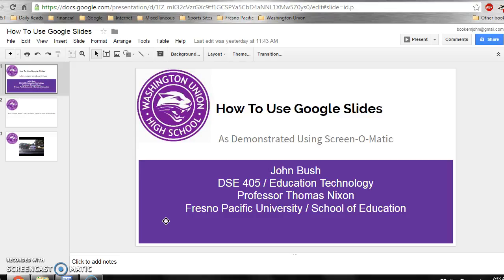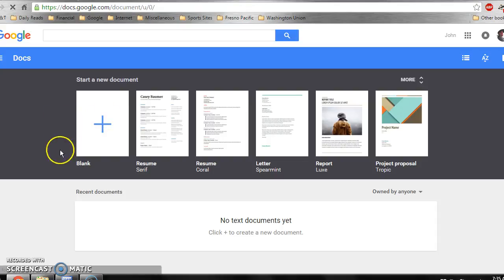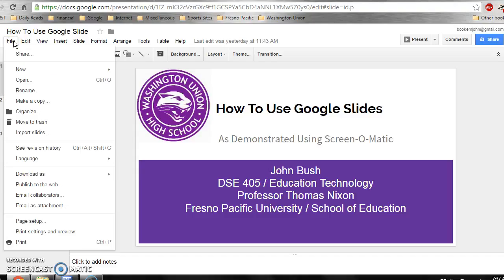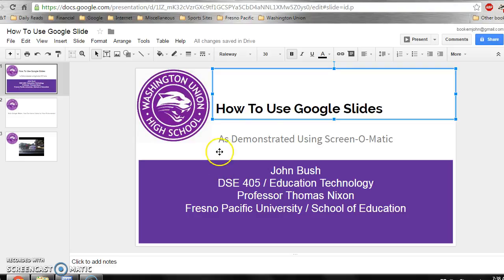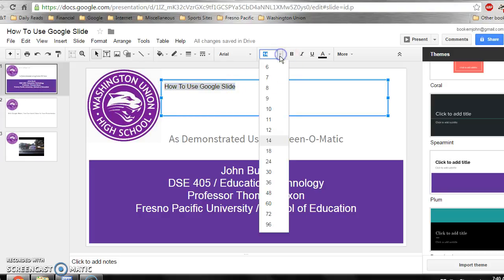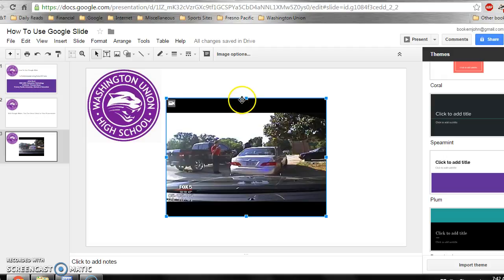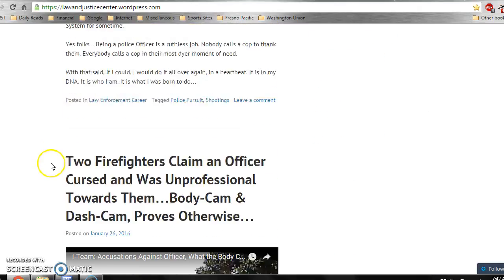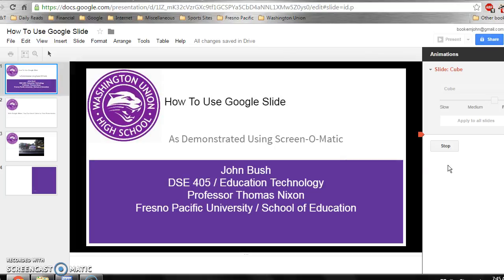Bush John DSE405 GoogleDocs ScreenCast